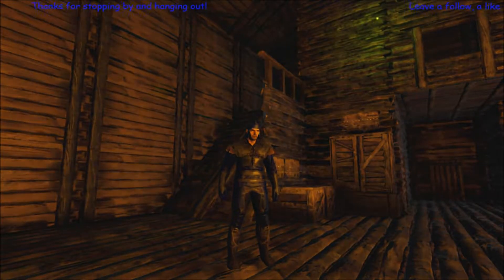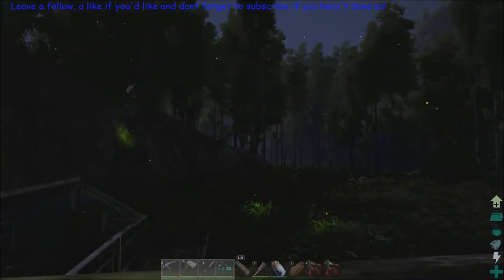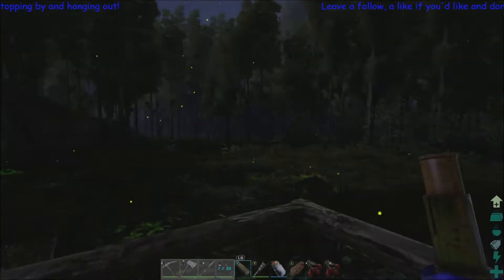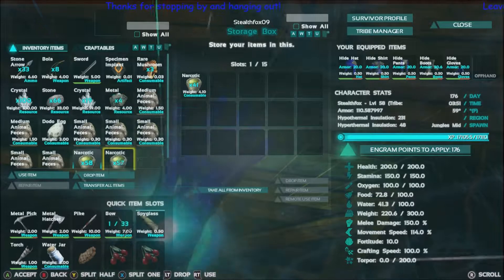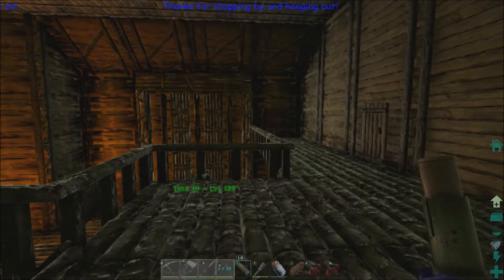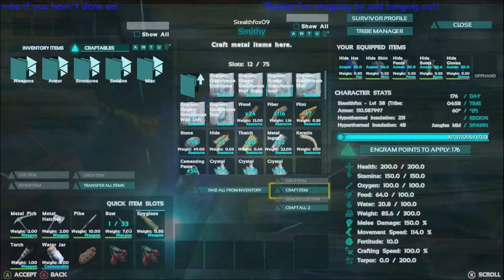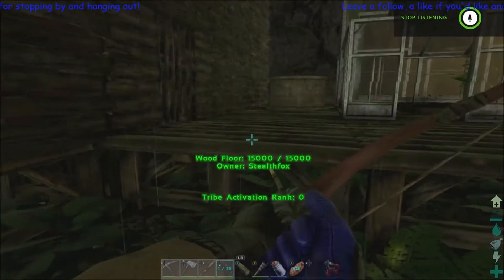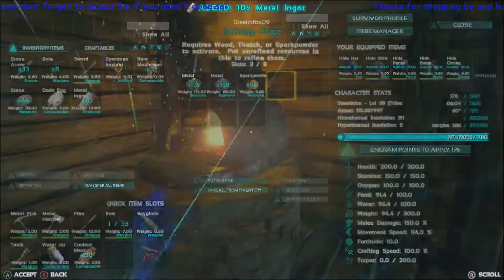Ark Survival S2 Ep.4 Lets get airborne!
*Let's get airborne!* So I get some of the base built up and go out to get a new tame!